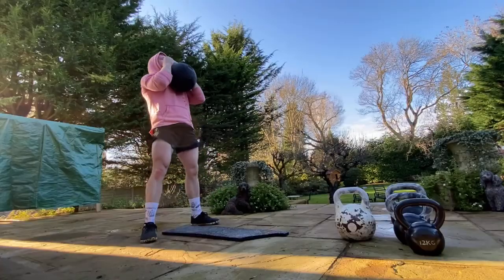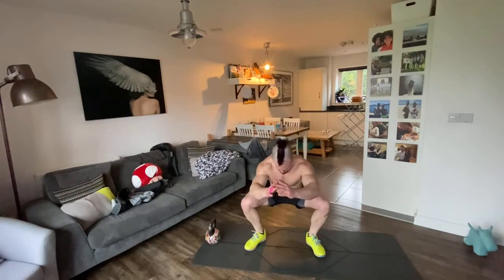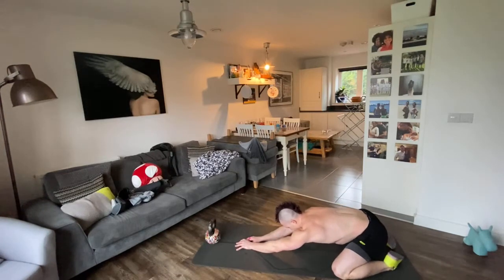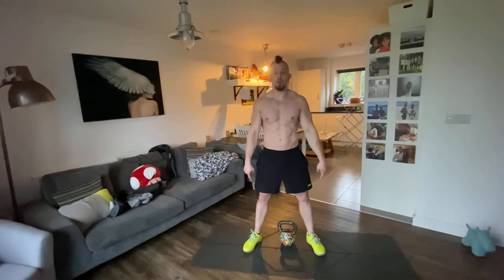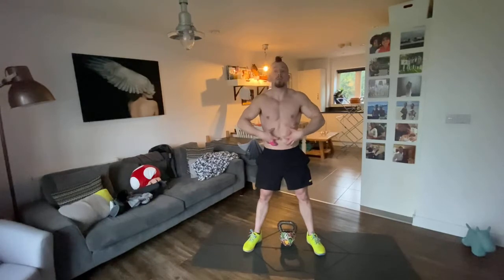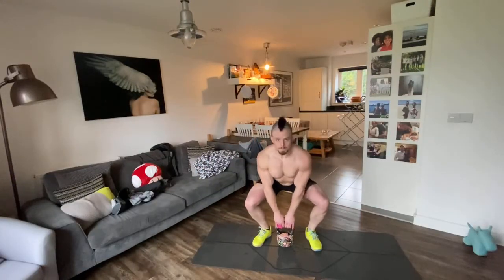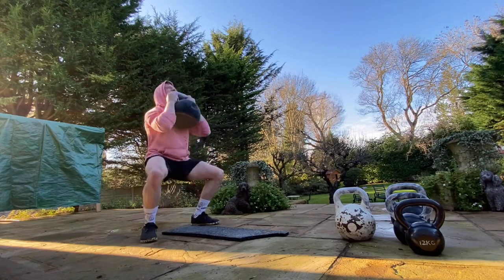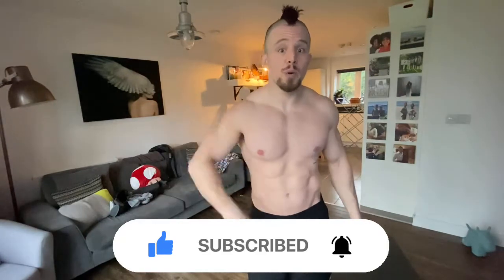How to: Kettlebell Goblet Squat | The cues you NEED! 2021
Learn the kettlebell goblet squat from a qualified kettlebell trainer and lower back pain specialist.

1. Learn the tests that determine what makes a squat right for you.
2. Learn the cues that will take your squat from lazy and unsafe to powerful and focused.

Not enough attention is given to the cues we use. A good cue can make all the difference between a squat with no intention to one with focused attention being brought to your body from head to toe!

I hope these cues help you!